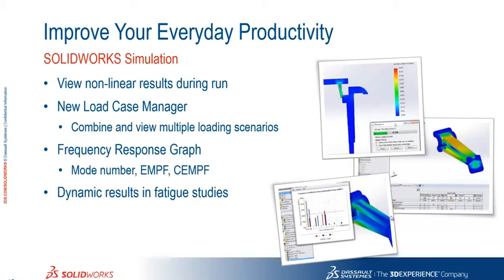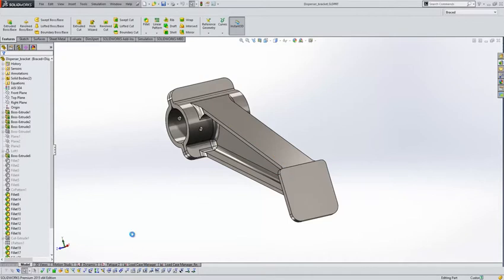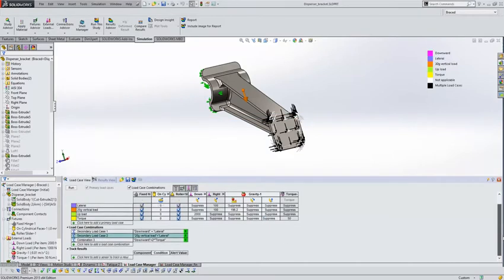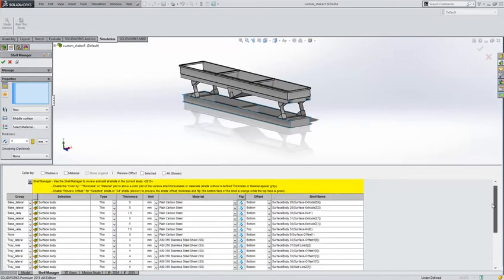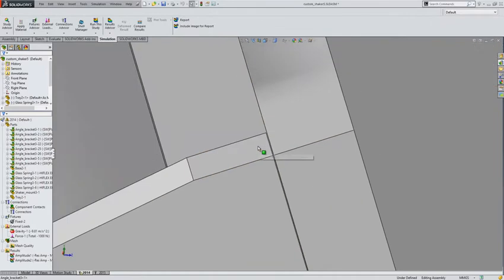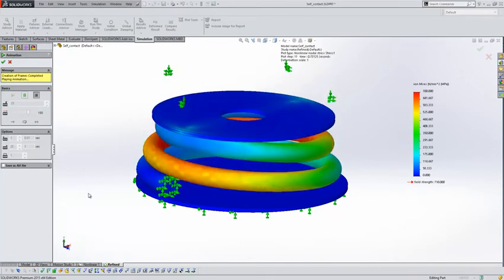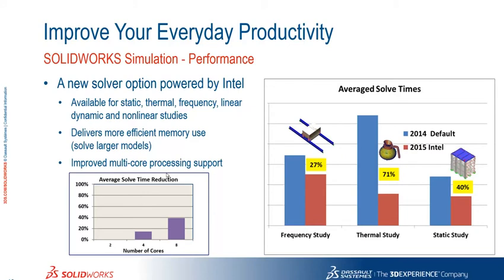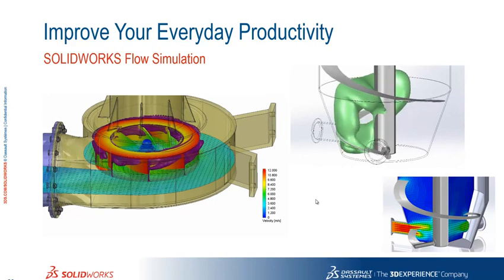Simulation and Flow Simulation in Solidworks 2015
This video guide use simualtion and flow simulation module in solidworks 2015